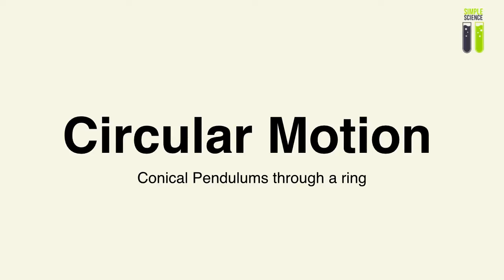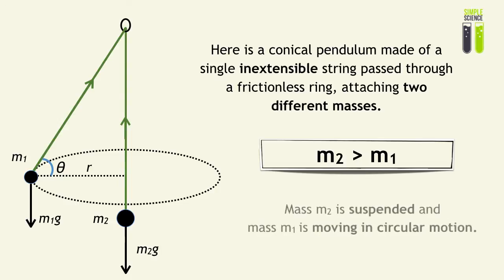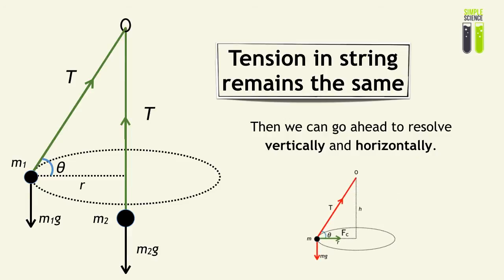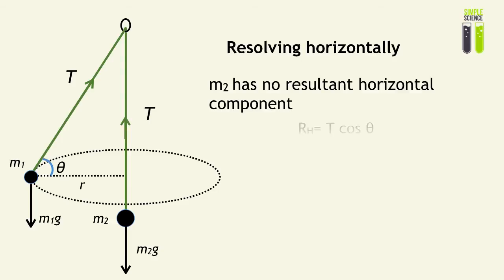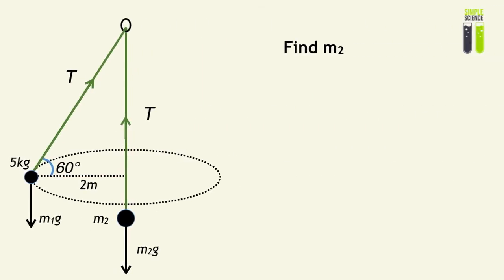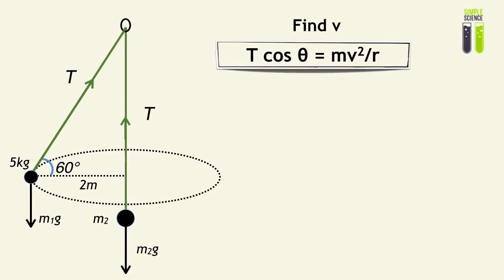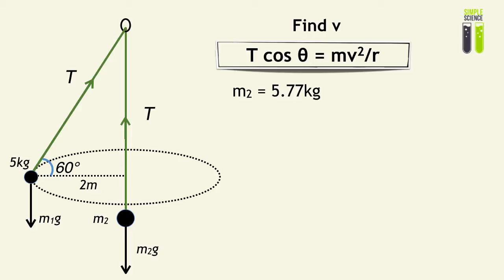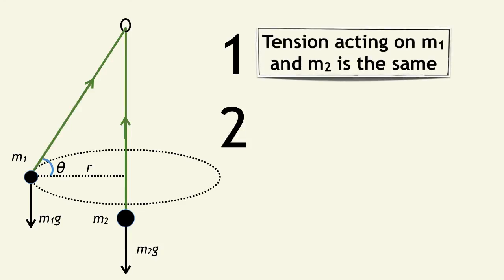Circular Motion - Part 7 - Ringed Conical Pendulum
-Nhan. :D